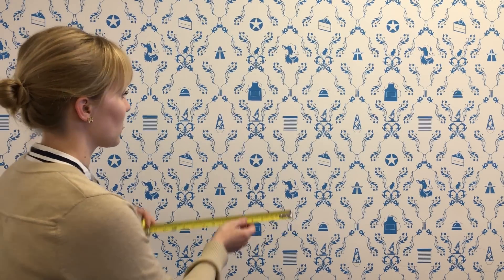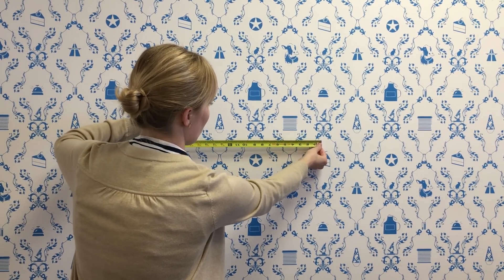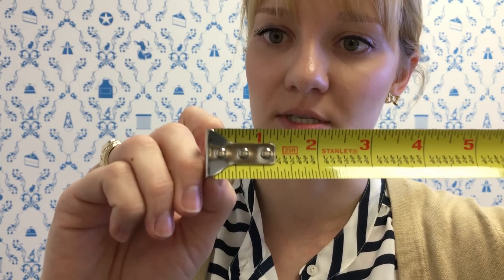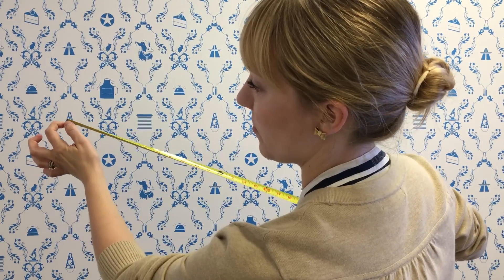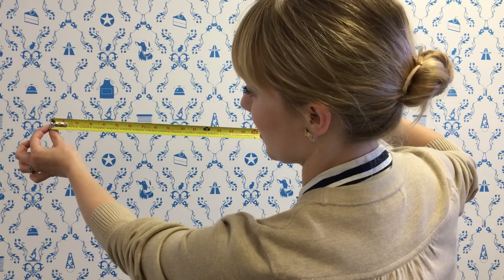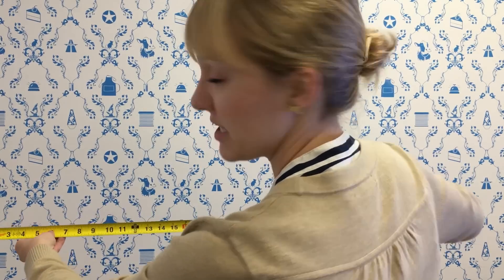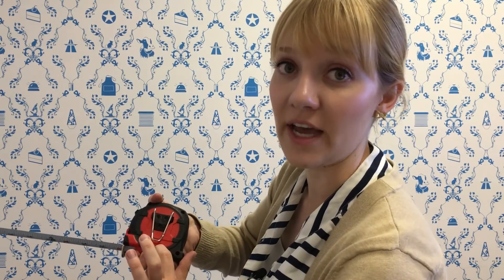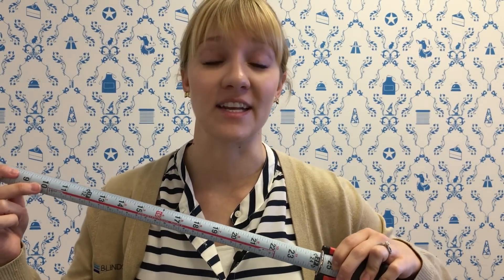7 Hidden Features of Measuring Tapes- Tape Measure Tricks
Did you know these seven tape measure tricks? We all know the basic idea of how a measuring tape works, but what else can they do? This short video by Blinds.com explains seven interesting tape measure tricks that any craftsman can use. Here are some of the tape measure tricks and facts this video has to offer! Have you ever noticed the metal notch at the end of your tape measure? In case you don't have a helper with you to hold the end of the measure, you can use the notch to hook onto a nail or screw so you can get an exact measurement with ease. Also, the end of metal tape measures are meant to move, to insure you get the most accurate measurement when you measure the inside of a frame. Have you ever needed to make a marking on a surface, but didn't have a pencil? The end of the measure is equipped with a serrated edge so you scratch exactly where you need to make your marking. These are just three of the things that your tape measure can do, and there are many interesting things about tape measures that you may have never considered before. Hopefully this video by Blinds.com has let you see your tape measure in a new light!